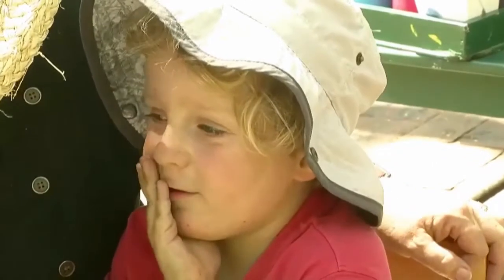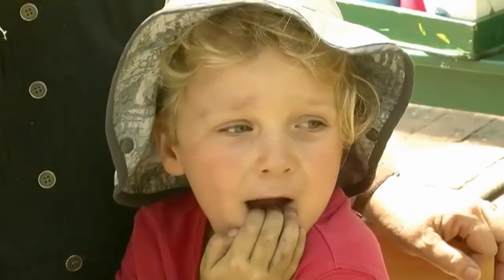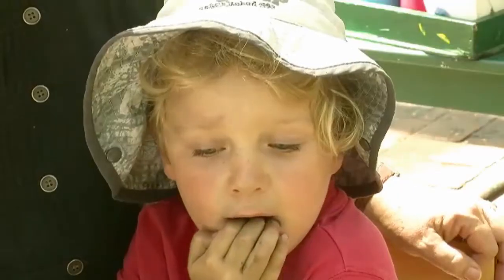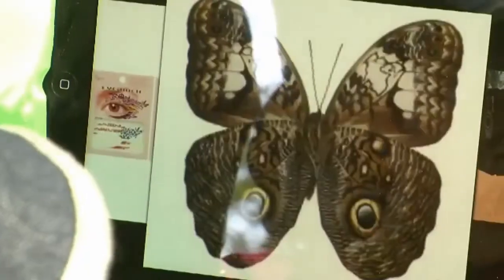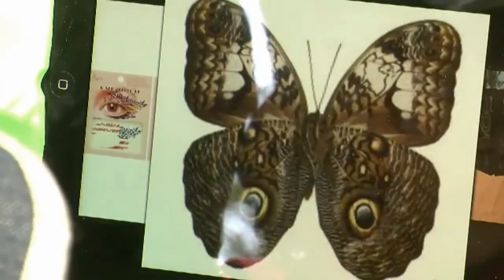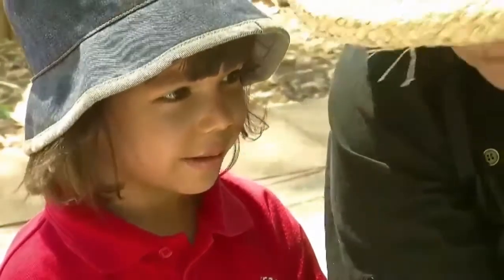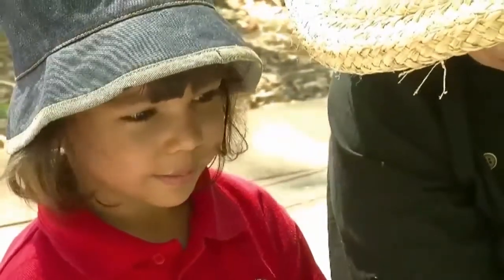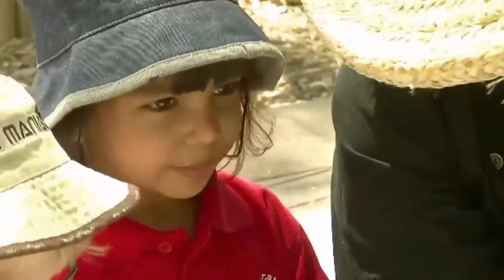Connecting with practice: Discussing butterflies’ markings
This video demonstrates the use of an image on an iPad by an educator and several four-year-old children to discuss protective markings on a butterfly’s wings. It features the tone, content and nature of educators’ interactions and verbal communication, and the impact on children’s learning.